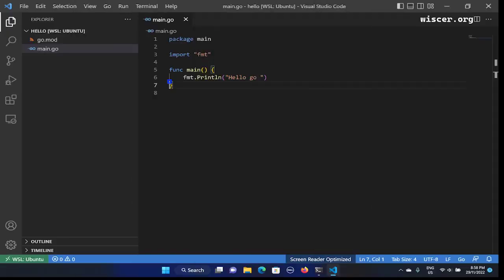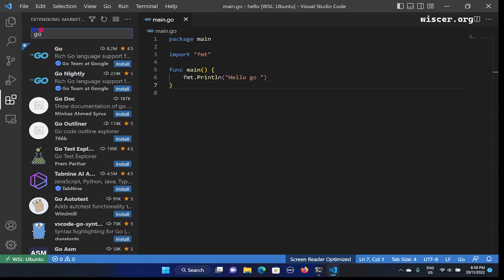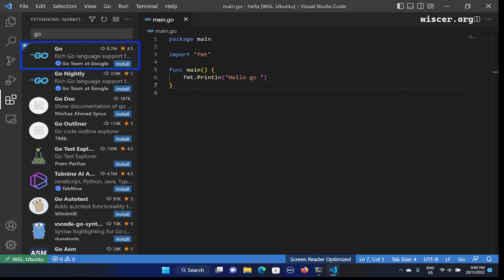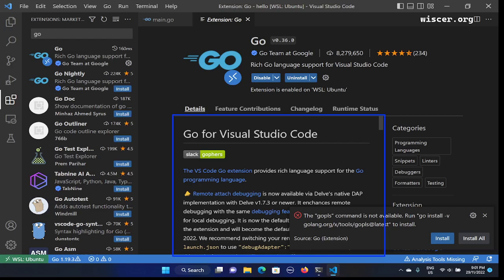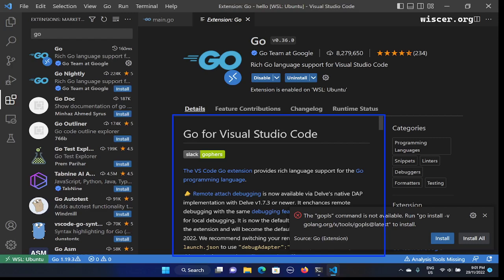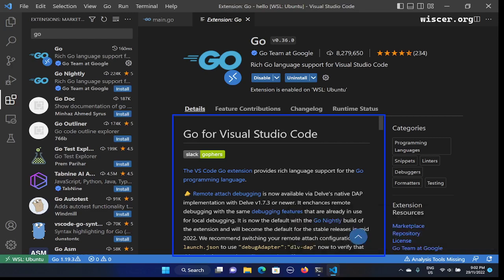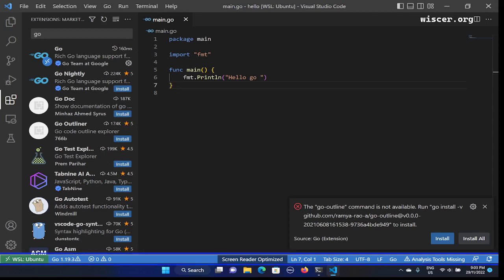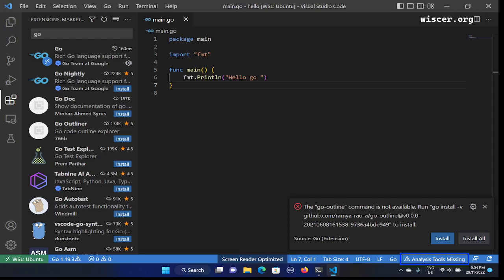Install `Go` VSCode Remote Extension for Ubuntu WSL2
This video will show how to install `Go` VSCode remote extension  for Ubuntu WSL2.
 The extension will help us in the Go development with Golang-related features such as:
 - Auto completion of Go function or methods of imported packages.
 - Auto format for Go language.

 On the next video we will install Go Analysis Tools,
 which are  required by the `Go` extension to function.